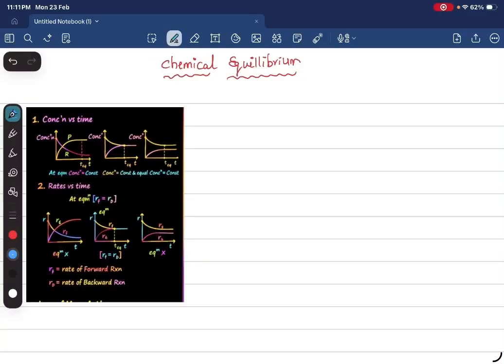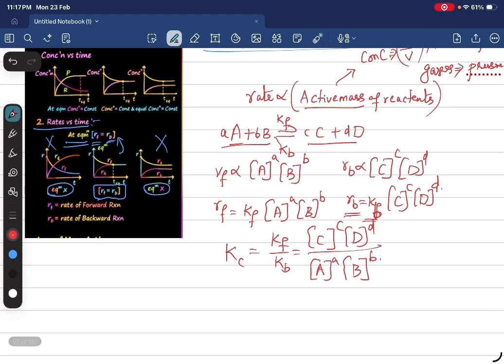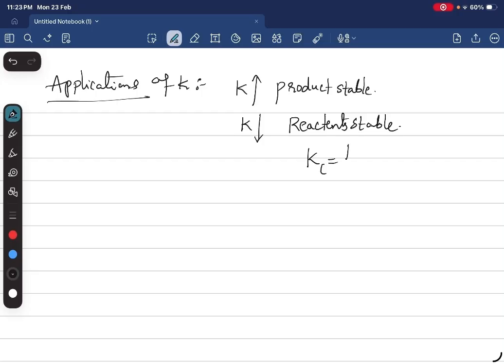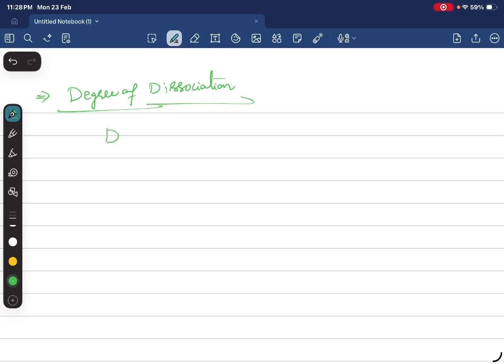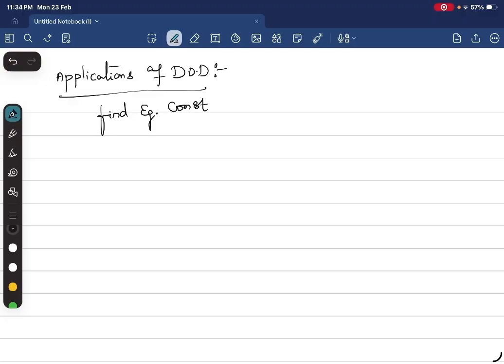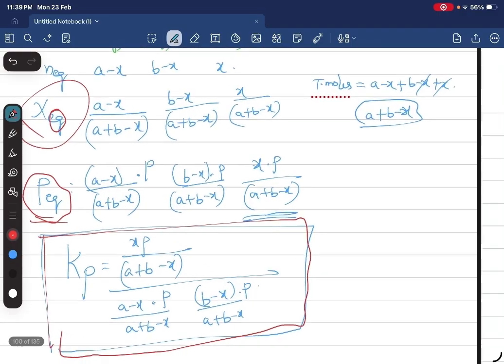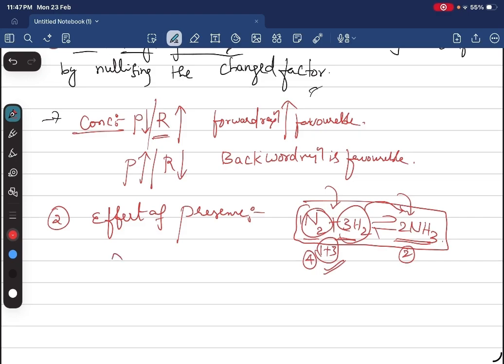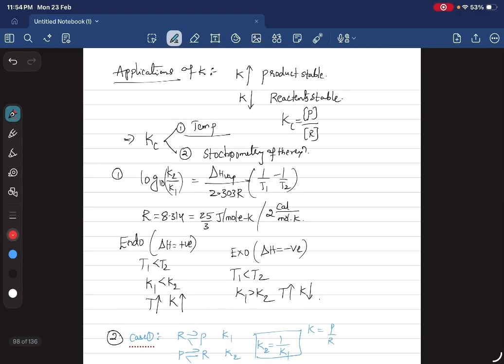Chemical equilibrium chapter one short video and formula sheet